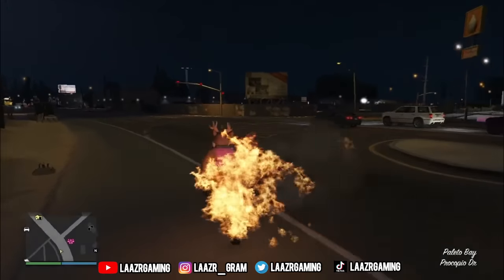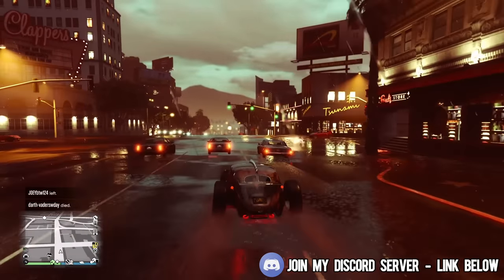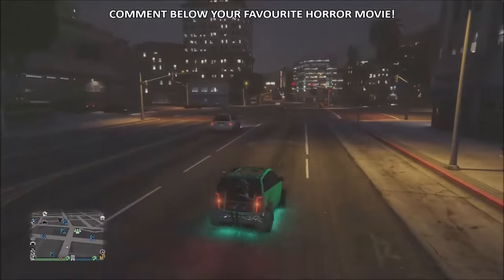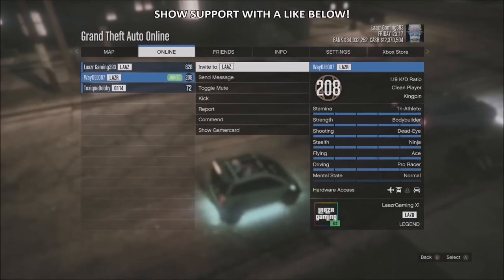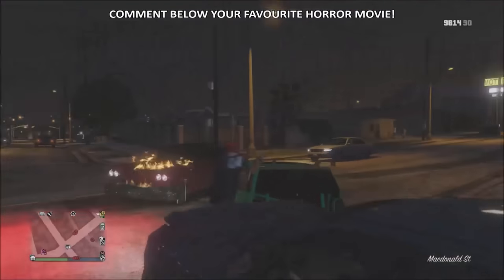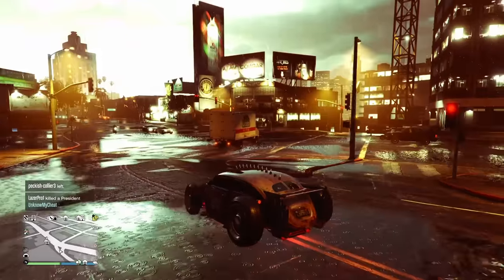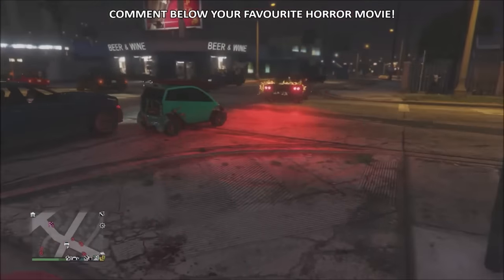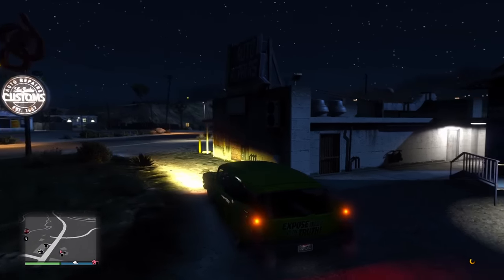NEW Halloween Event, PHANTOM CAR, How To Spawn, SCARY Event, GTA 5 DLC 2023 (GTA Online Update)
GTA 5: NEW Halloween Event, PHANTOM CAR, How To Spawn, SCARY Event, GTA 5 DLC 2023 (GTA Online Update)How To Spawn The PHANTOM CAR In GTA 5! (GTA Online Halloween 2023 Update) NEW Halloween Building, SECRET Location, ALIEN, Ghosts, UFO, Money, GTA 5 2023 (GTA Online Update) this halloween update 2023 will include NEW Halloween Ghostbusters Event, LOCATIONS, NEW Brigham Car, Ghosts, GTA 5 2023 (GTA Online Update) how to get ghostbusters car in gta online, gta online ghost hunt, ghost hunting challenge. how to get judgement day jacket, halloween jacket. NEW Halloween Witch, FREE Rare Mask, GLITCH, Money, UFO, includes NEW Rare Halloween Mask, SKELETON Outfit, PUMPKIN, Money, this halloween update UNLOCK New Rare Halloween Jackets, PUMPKIN Jack-o-Lantern, How To Get Judgement day jackets, how to unlock halloween judgement day jacket, how to get pumpkin tee, how to get pumpkin mask (GTA Online Update) NEW Halloween Update Is HERE, FREE Rare Mask, Money, UFO, Ghosts, GTA 5 DLC 2023.NEW Halloween Event, UFO ABDUCTION, FREE Clothing/Mask, HAUNTED Animals, FREE Clothing/Mask, UFO 2023, UNLOCK Rare Clown Van Car, FREE Halloween Rewards, gta online sasquatch outfit, Business battle Space Parts Glitch, NEW UFO 2023 includes FREE Rare Pumpkin Parachute, Mummy Outfit, I use Halloween songs in my videos to create a halloween ambience. The new halloween slashes event is based on "the best halloween movies".let me know your favourite the halloween movie. check out other videos for Halloween Clothing/Masks, UFO 2022 Locations, FREE Rare Pumpkin Outfit, Jack O Lantern (Pumpkin Tee, Pumpkin Mask) Halloween Face paints, Sasquach big foot outfit.